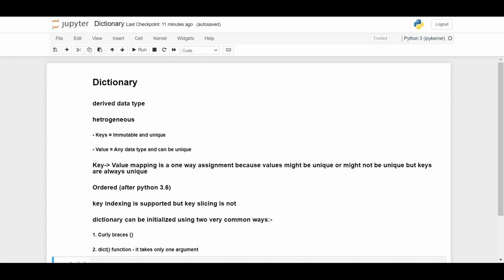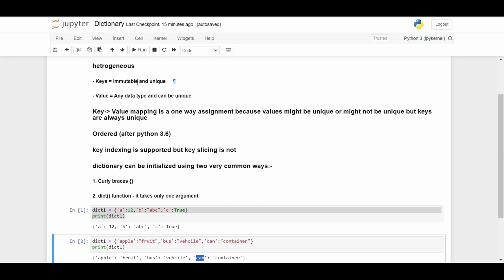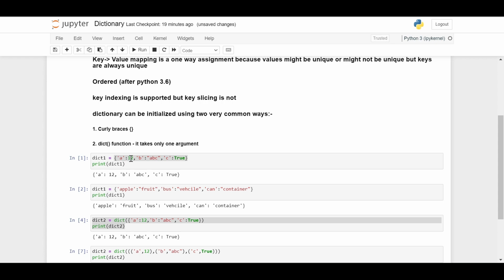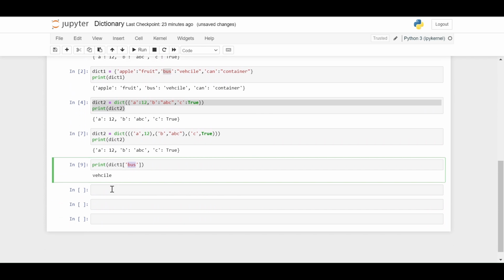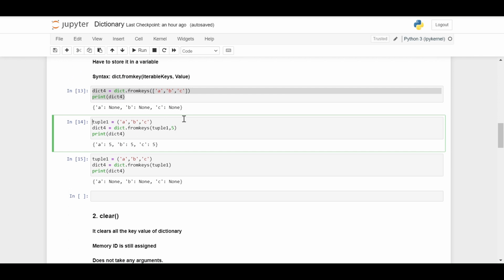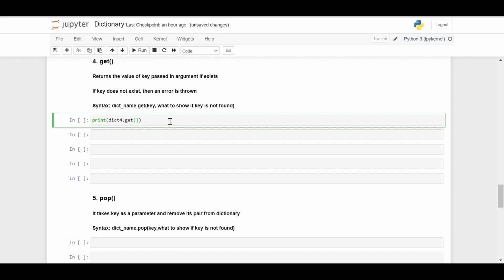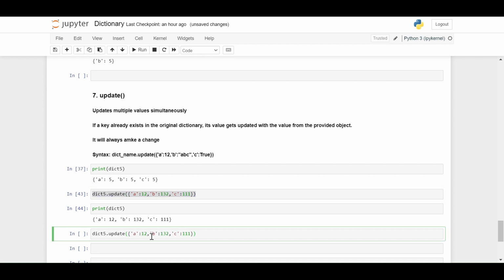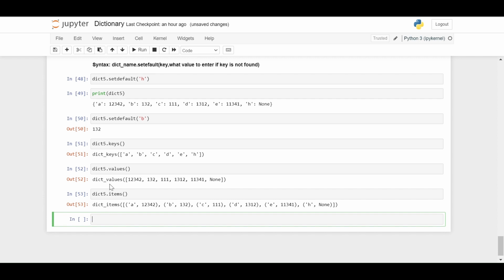Mastering Dictionaries in Python: Everything You Need to Know!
Welcome to our educational lecture on dictionaries in Python! In this beginner-friendly session, we'll provide you with a solid introduction to dictionaries and explore their fundamental functions. Dictionaries are a versatile and essential data structure in Python, allowing you to store and manipulate data in key-value pairs.

Join us as we cover the basics of dictionaries, including how to create them, access their elements, and modify their contents. Learn about common dictionary functions and operations that will help you efficiently work with your data.

Whether you're new to Python or looking to reinforce your understanding of dictionaries, this lecture is designed to provide you with the foundational knowledge and practical skills you need to start using dictionaries confidently in your programming endeavors. Get ready to unlock the power of dictionaries and take your Python skills to the next level!